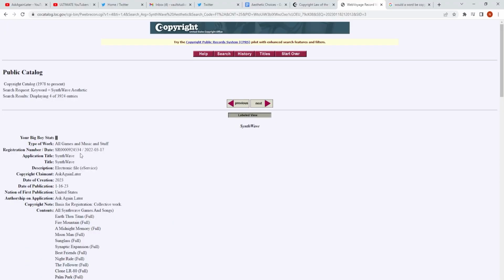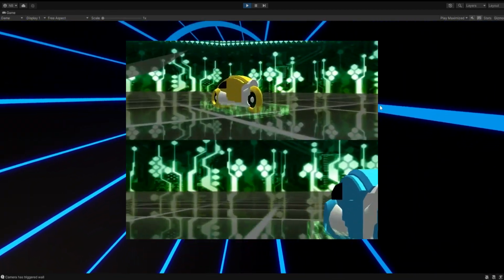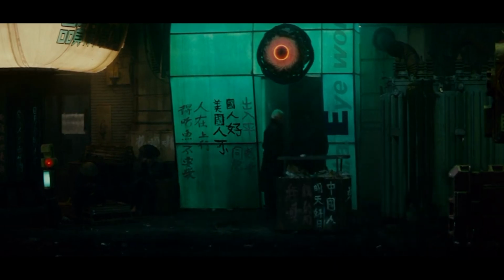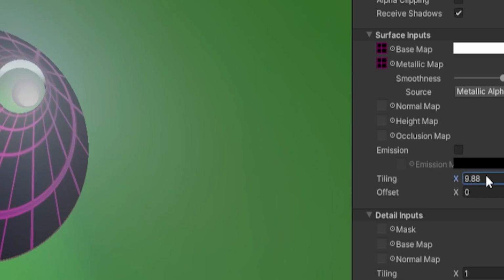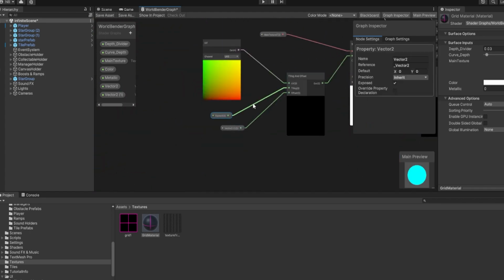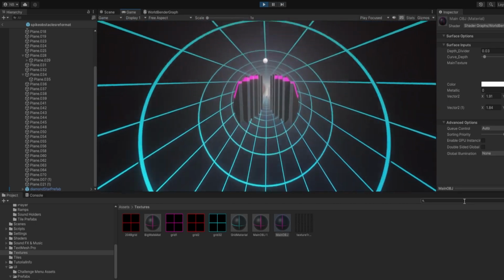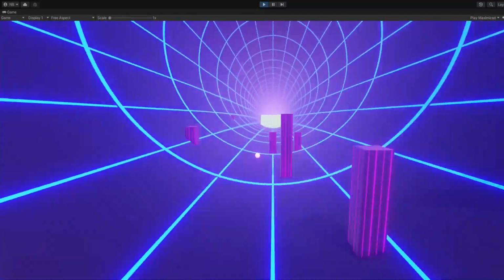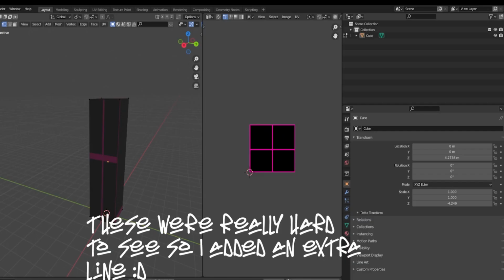Revamping My Mobile Game In 24 Hours! Devlog #2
For this indie devlog, I'm updating our Aesthetic Choices for a 3D Mobile Games I'm making using unity3d for my game engine. I look forward to expanding into more complicated games soon.
And Don't Forget To Check Out WhiteBat Audio !